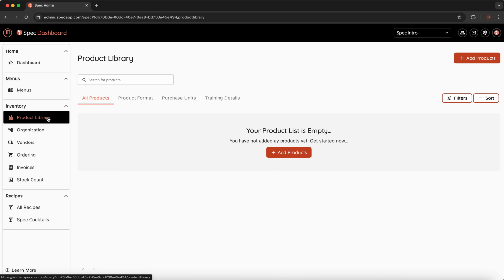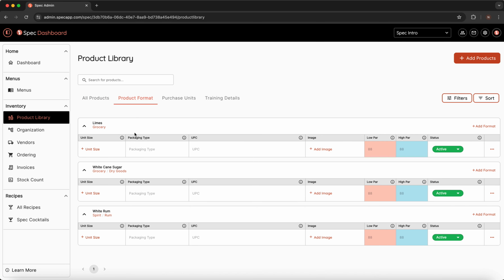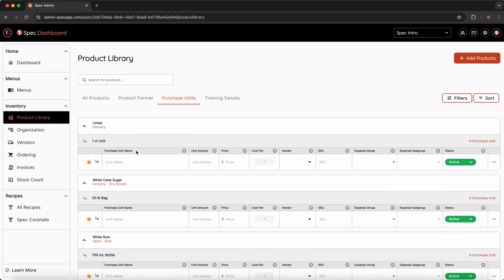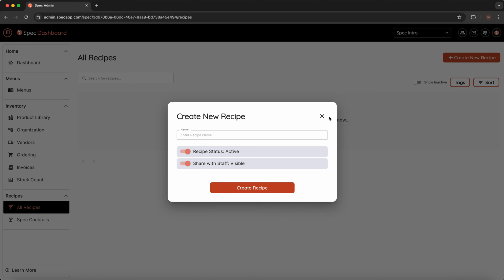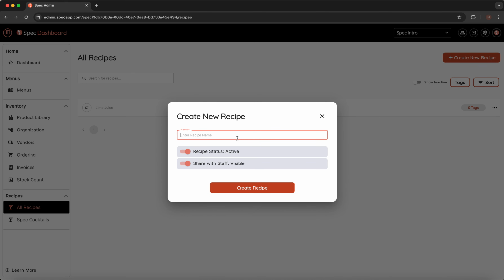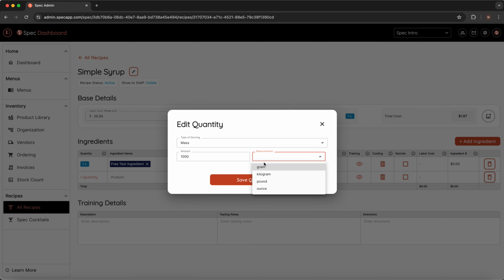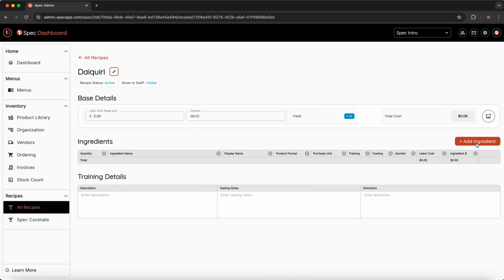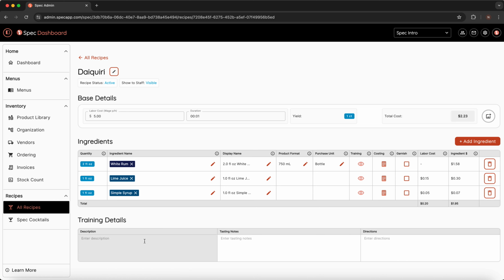How to Cost a Drink with Spec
In this video we show you how you can easily cost out a drink recipe in less than 5 minutes using the Spec Platform!

Spec helps restaurants build and run more successful Food and Beverage programs that take less time and make more money.